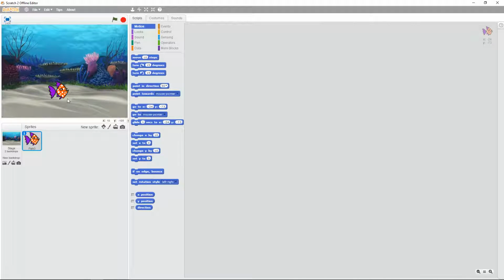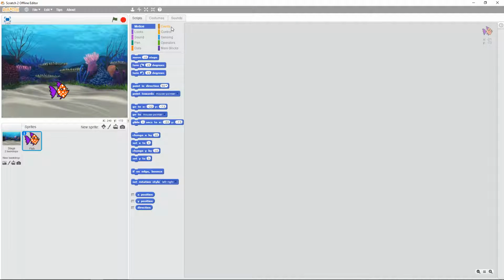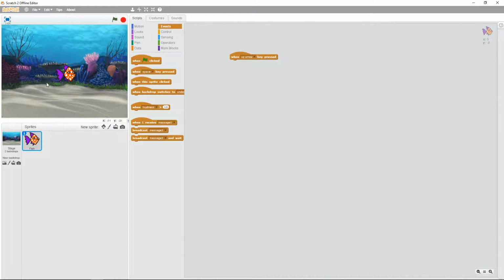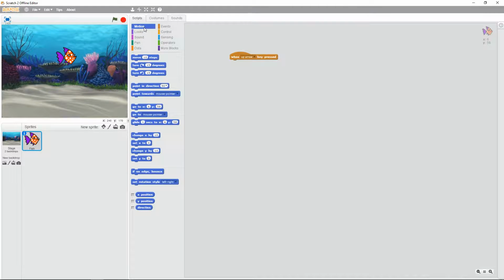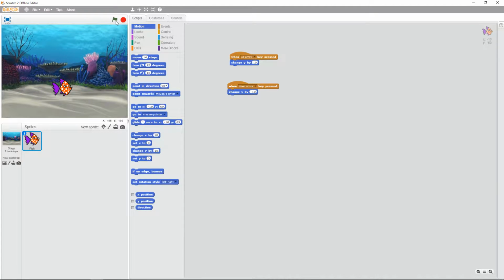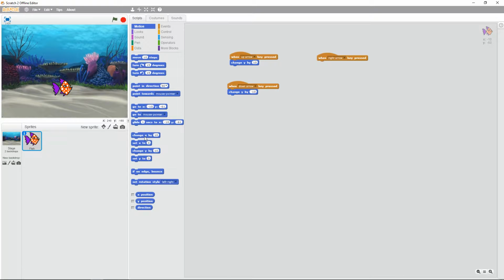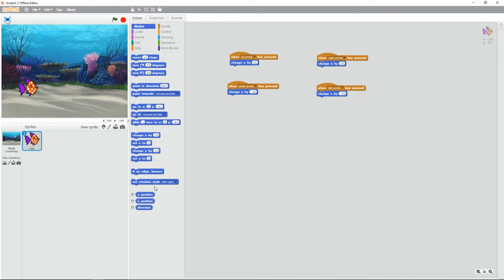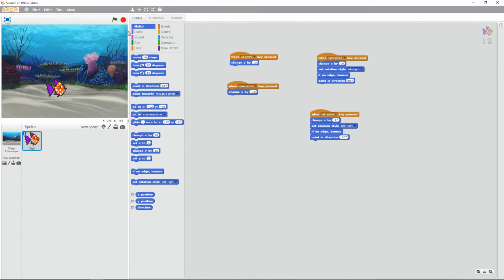03 Adding user control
This video looks at adding user controls to a fish, so that yyou can control it using the arrow keys.